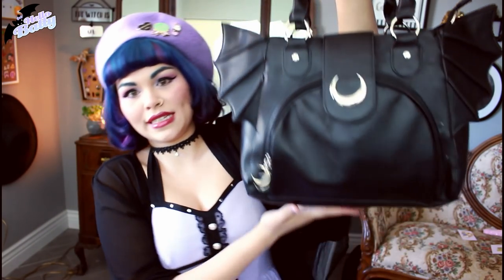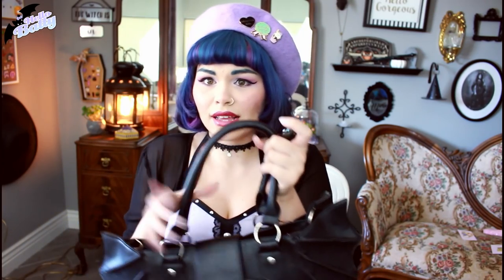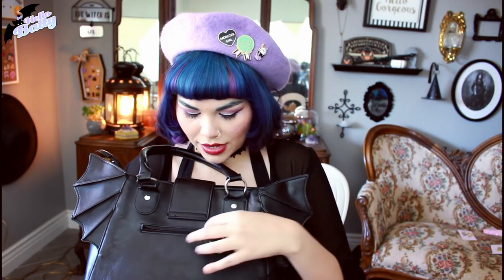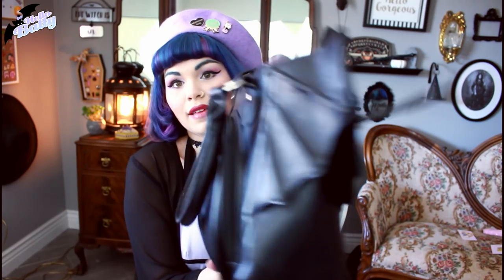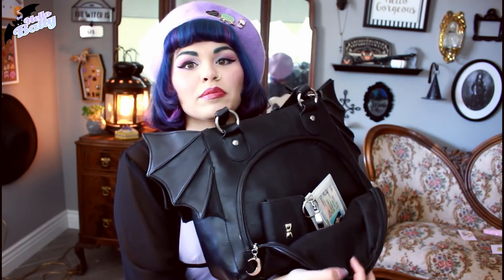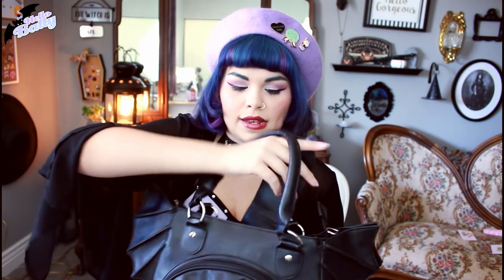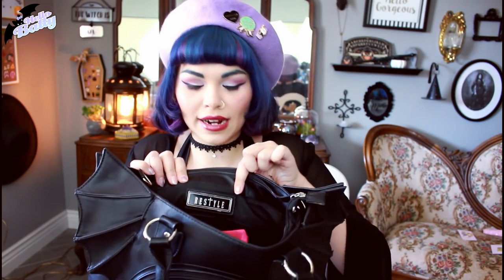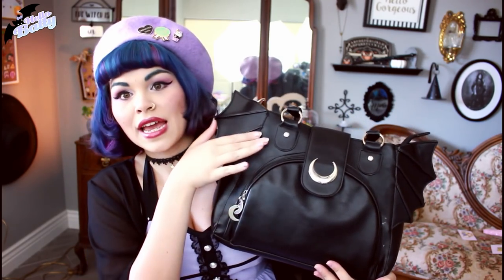My Dream Bag!!! What's in it??? ❤ Hello Batty ❤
If you are reading this I hope you have a wonderful day! Stay weird! Love ya!